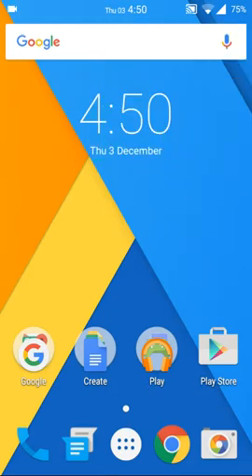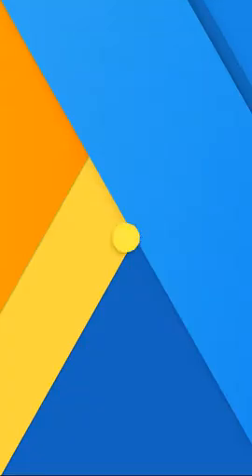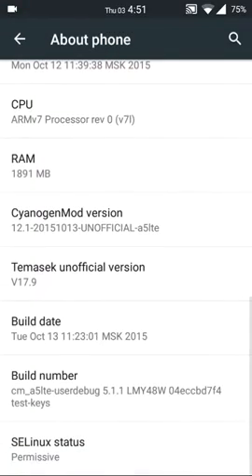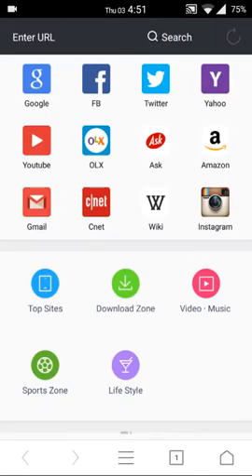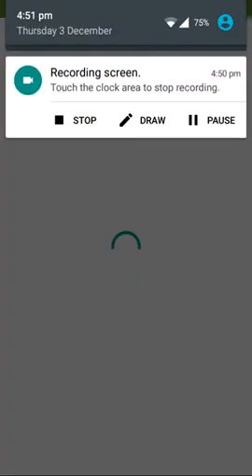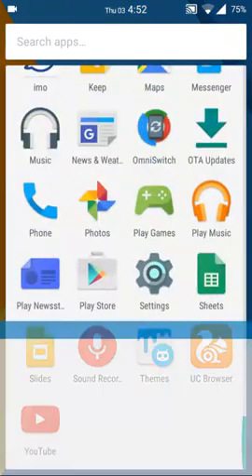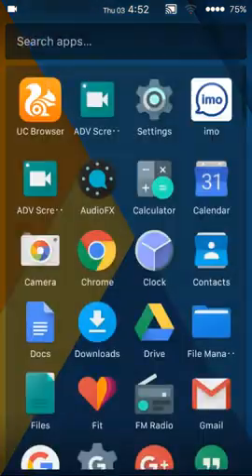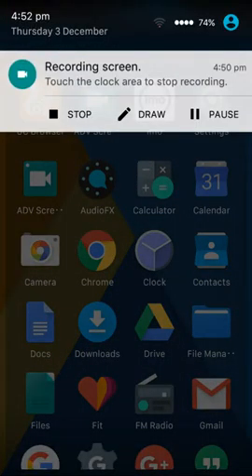Samsung Galaxy A500F caynogenmod 12.1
Work all of apps of cm12.1 unofficial nightly rom. And work good I use it is fast any questions comments

Please every Galaxy A500 user's vote for made official cm13 ROM. Go this link free register and vote